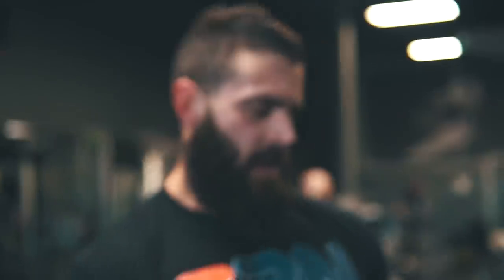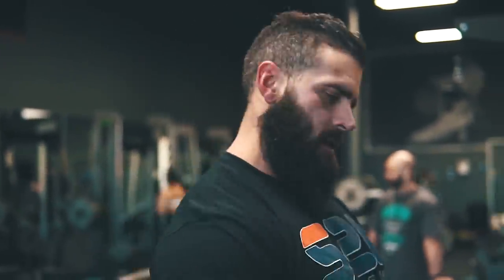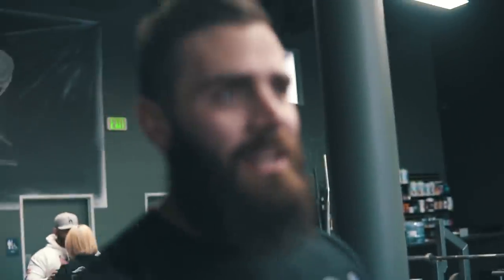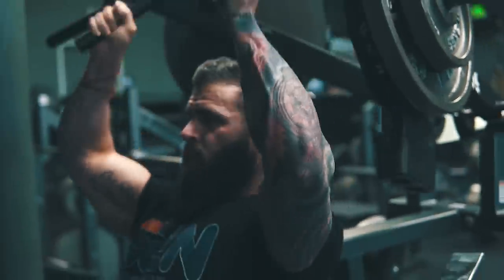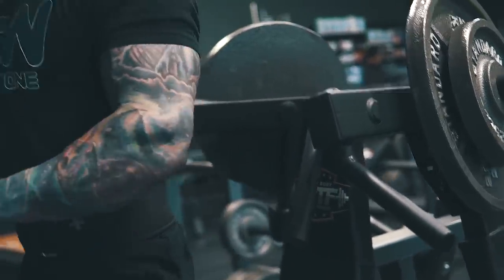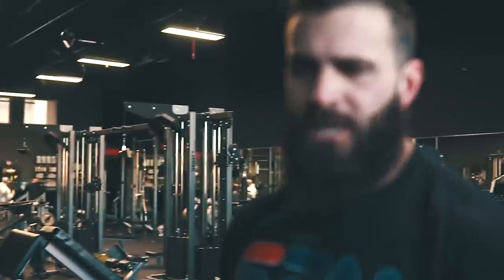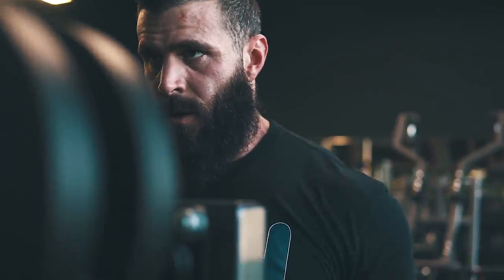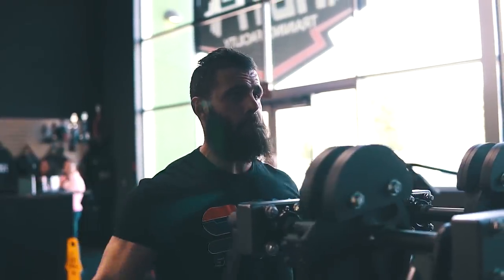5 Move Shoulder Pump Workout | Parker Physique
Primeval Labs athlete Parker Physique, takes you through 5 shoulder exercises that'll work your delts with low weights and lots of reps.

| Parker Physique's Shoulder Pump Workout |
1. Cable Lateral Raises: 4 sets, 10-12 reps
2. Cable Front Raise: 4 sets, 10-12 reps
3. Machine Leverage Shoulder Press: 4 sets, 10-12 reps
4. Dumbell Reverse Grip Shoulder Press: 4 sets, 10-12 reps
5. Machine Lateral Raise:4 sets, 10-15 reps

| Cable Front Raise |
Alternate these front raises and keep the volume and intensity as high as possible. The goal is to keep your arm as straight as possible to get the weight far away from your body. Keep your rests short and your intensity high.